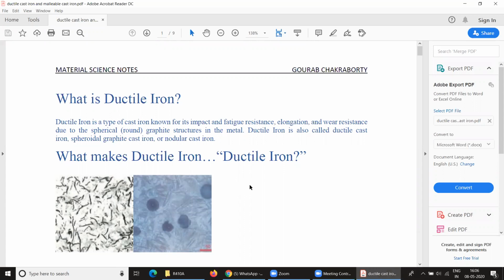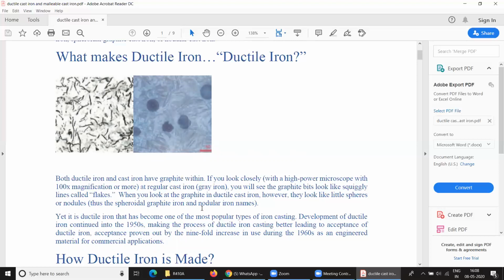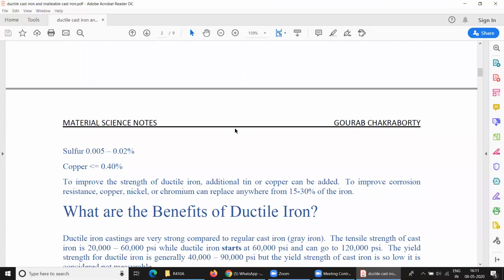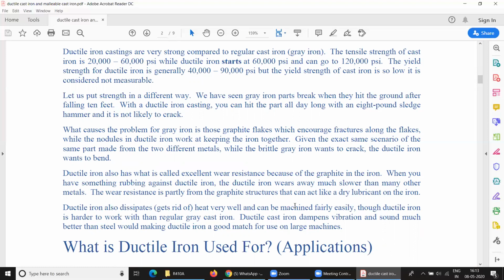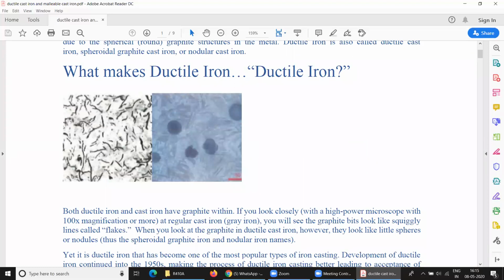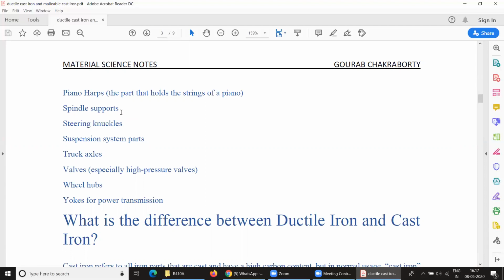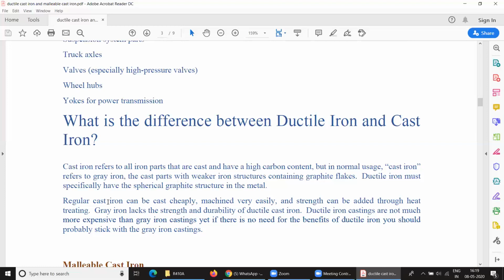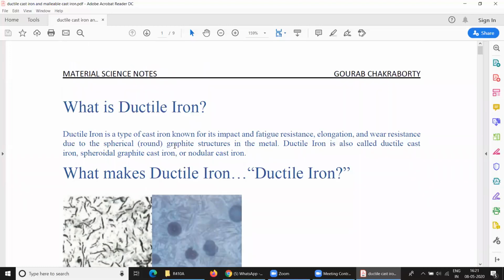ESME401 MATERIALS ENGINEERING - LECTURE BY GOURAB CHAKRABORTY M4 L1 STUDY WITHME -DUCTILE IRON